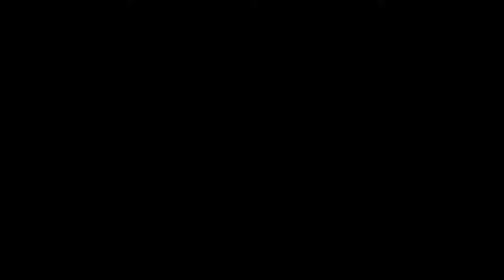One Year In Business - Equipment Rental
We survived the first year in the world of equipment rental! We definitely have had our up's and down's but over all it has been an extremely rewarding experience! What type of video would you like to see next?